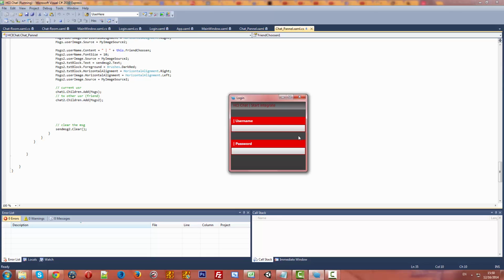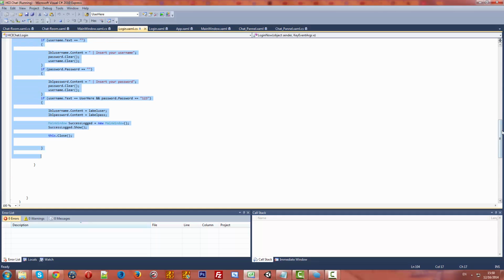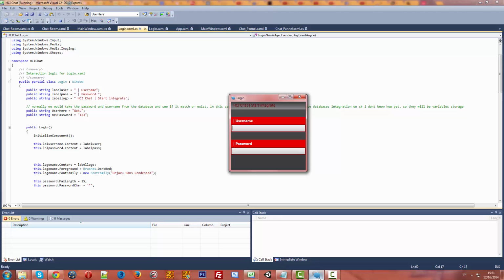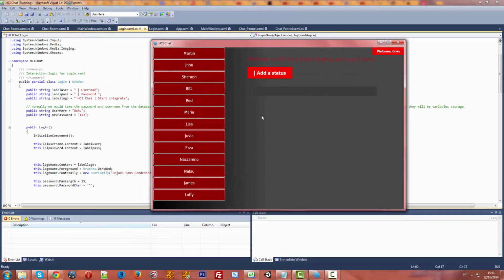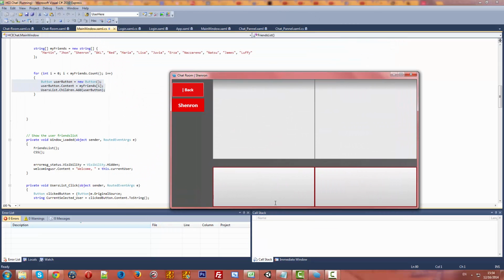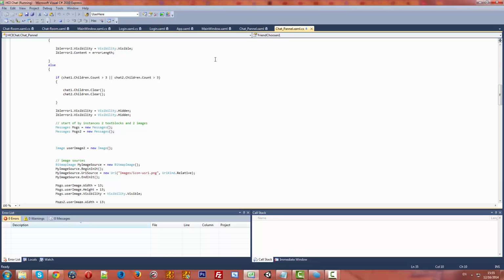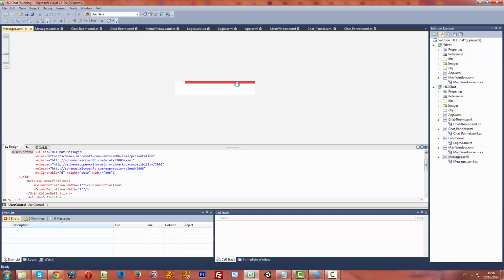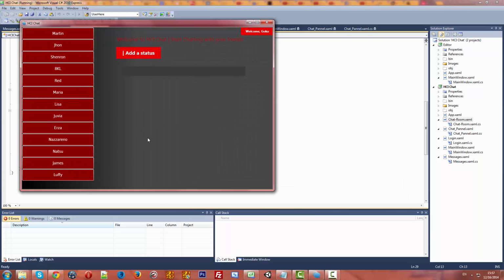HCI | Chat Room - Assignment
This is an assignment that I've done, and I were required to make a tutorial and explaining of general few code and also explaing how the chat works.

Hopefully you will rate it too good, and help me out make it more better for my future new assignments of the future years.